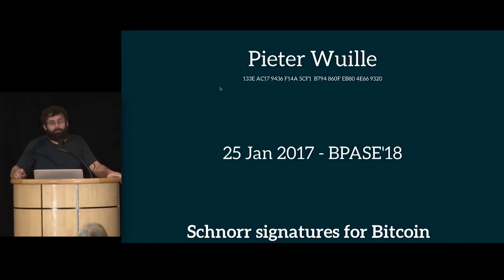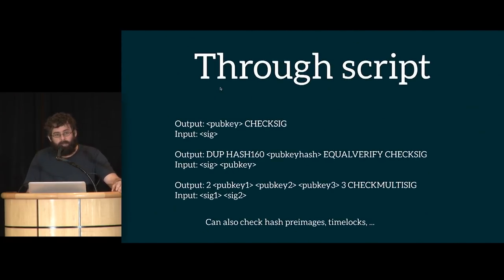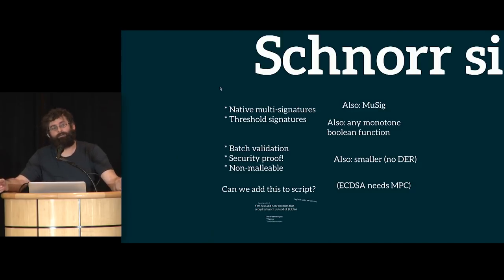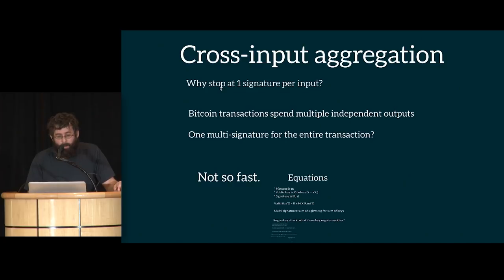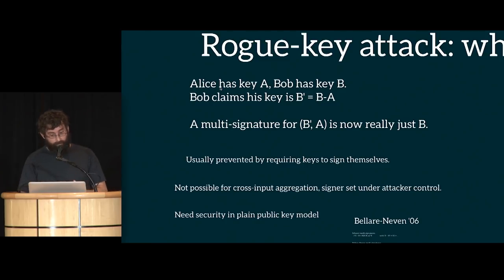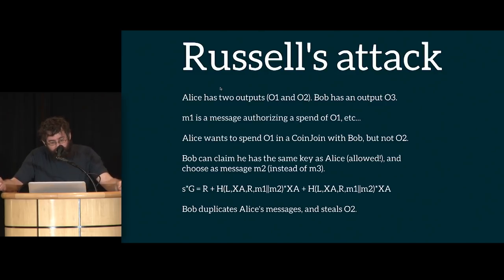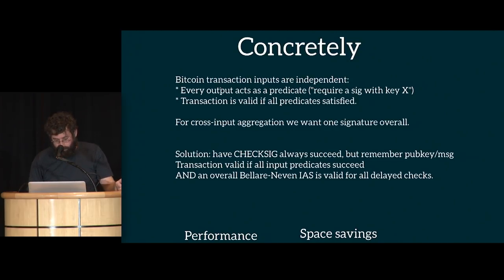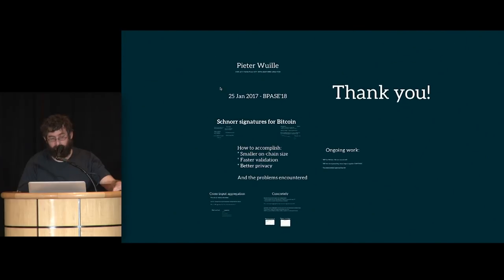Schnorr signatures for Bitcoin: challenges and opportunities - BPASE '18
Schnorr signatures for Bitcoin: challenges and opportunities - Pieter Wuille
BPASE '18, January 24-26th 2018, Stanford University
Stanford Cyber Initiative